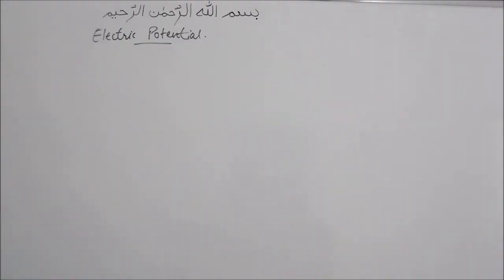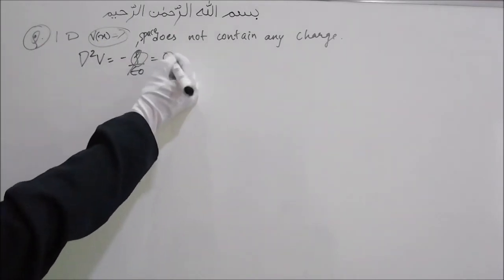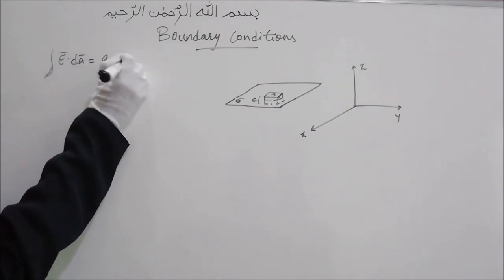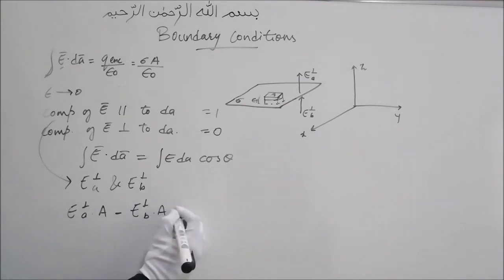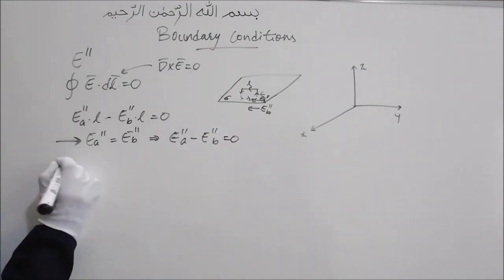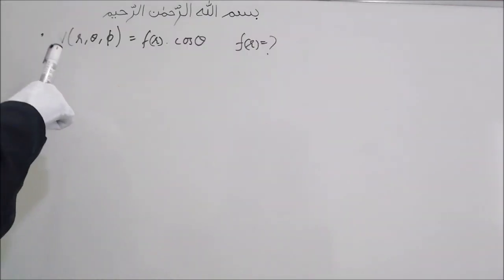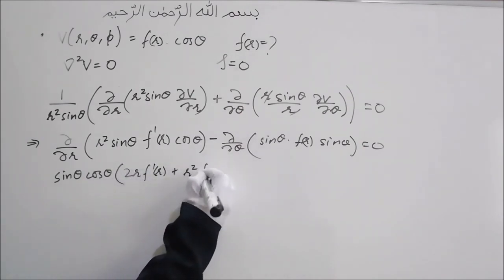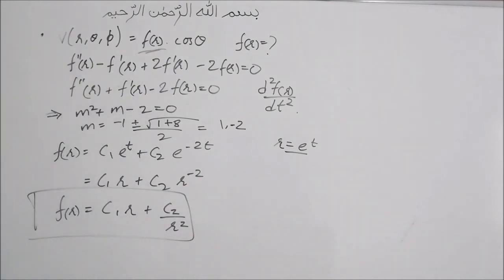Electromagnetic Theory Part 4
Electric Potential, Poisson's Equation, Laplace Equation, Boundary Conditions.